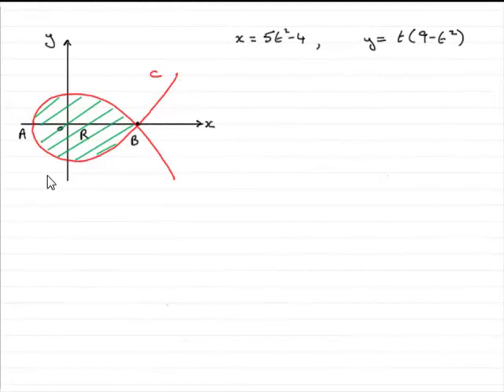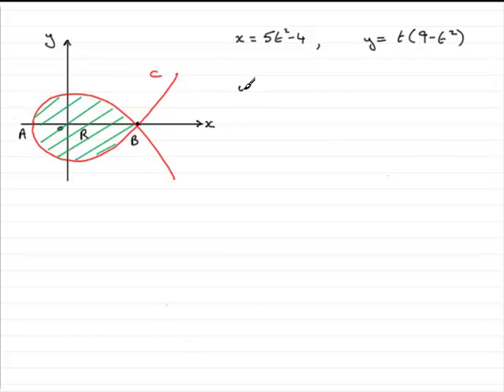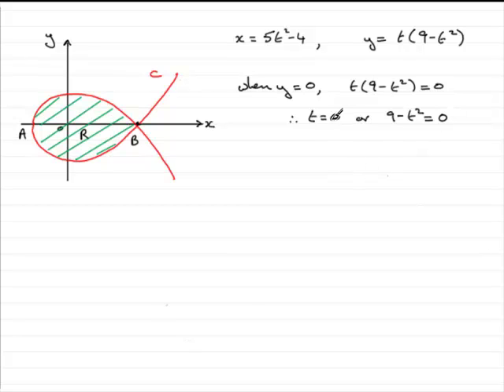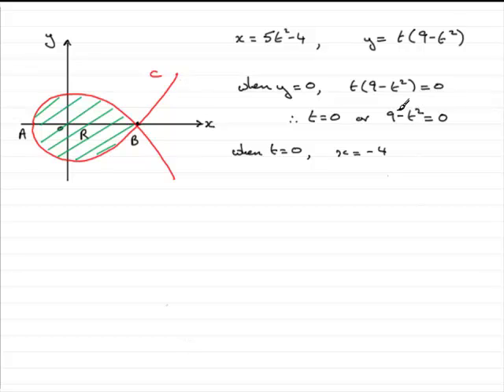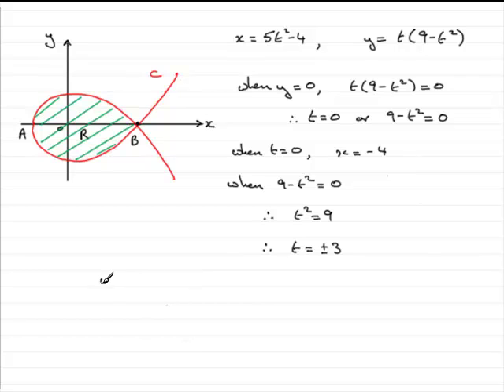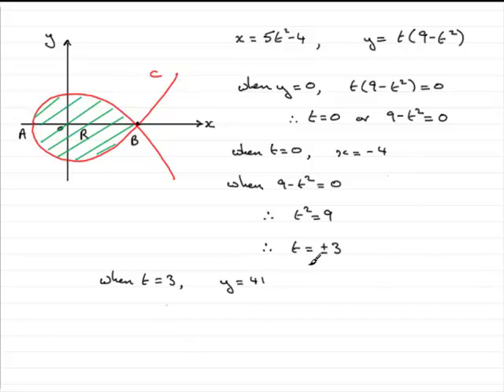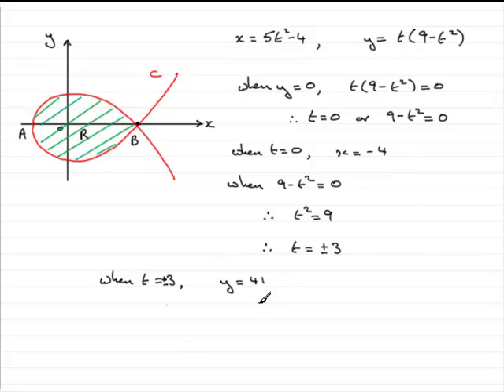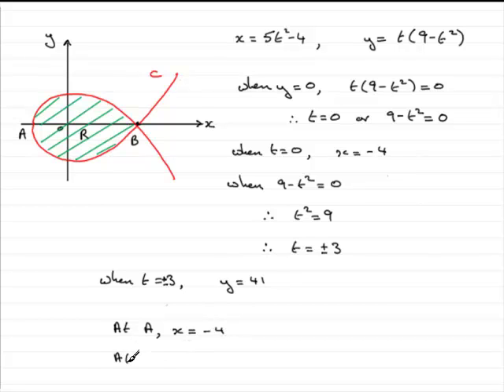A-Level Edexcel C4 January 2010 Q7(a) : ExamSolutions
Worked solution to this question on parametric curves. To see the question go to ExamSolutions